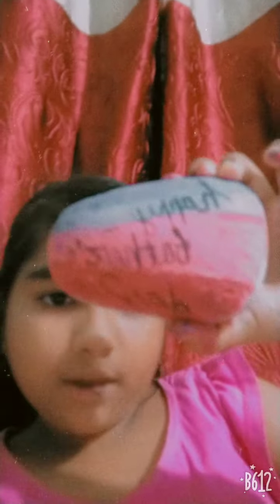first stone painting